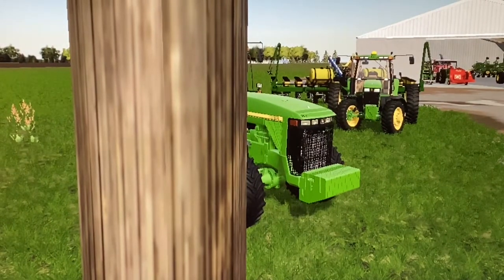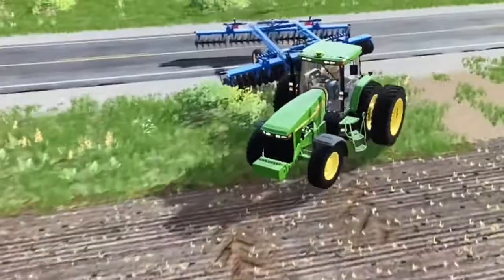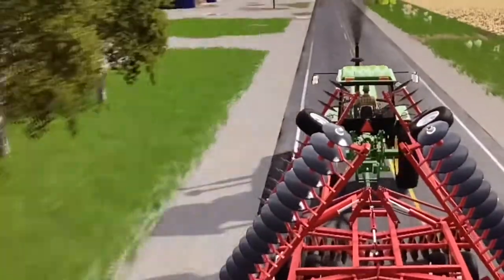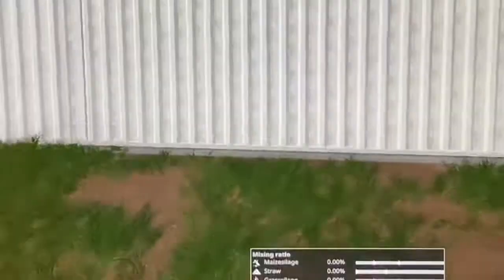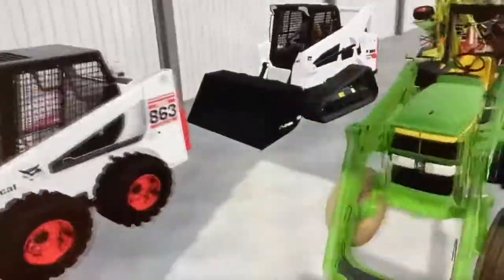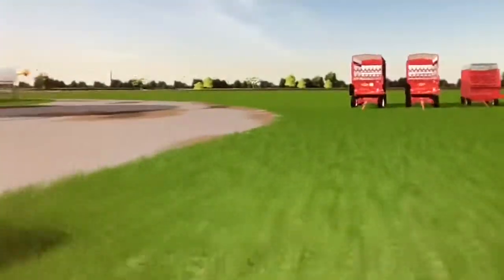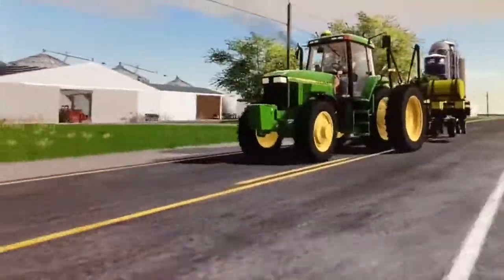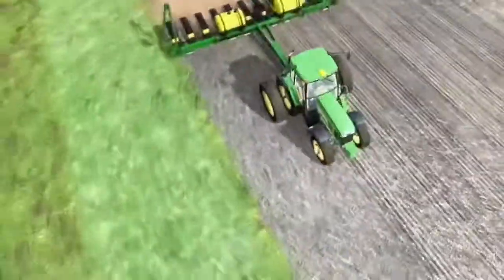Mercer County Dairy DFMEP: Tour of farm and beginning tillage! Episode #1!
Are all you guys excited for the latest and greatest FS19 Let’s Play? Today we are on Mercer County Diniz Farms Map Enhancement Project to mess around with all of the cool new features that Tyson Diniz brought to the map! If you want to know how to play it well, or are confused on some things go check em’ out on his channel. It will be out as soon as I can make it!

P.S. videos may release later in the evening this week while I’m working on the Letsplay!